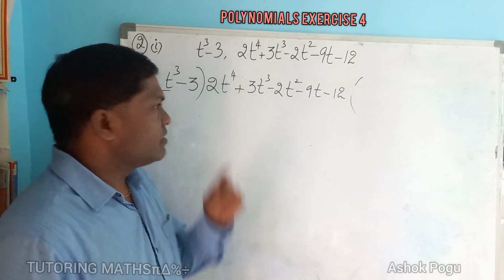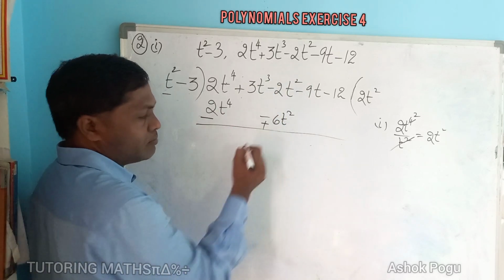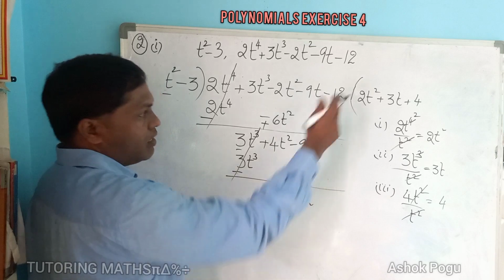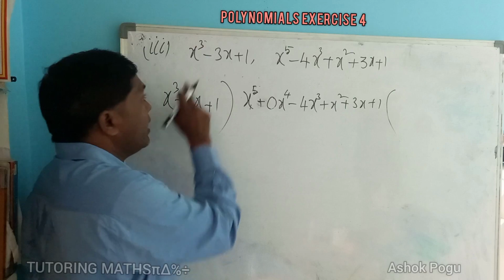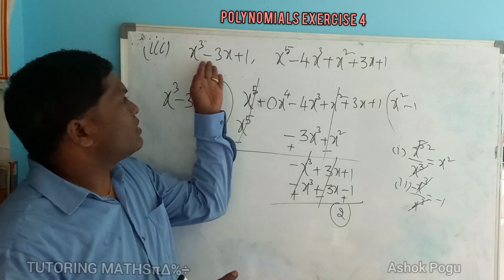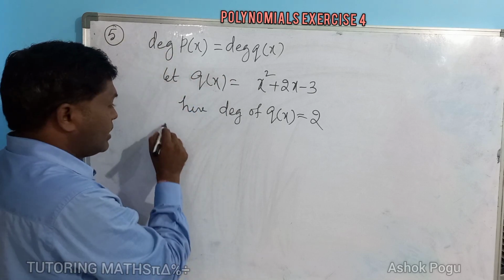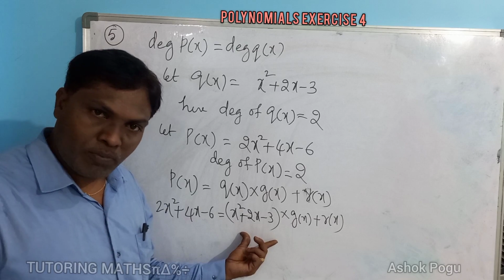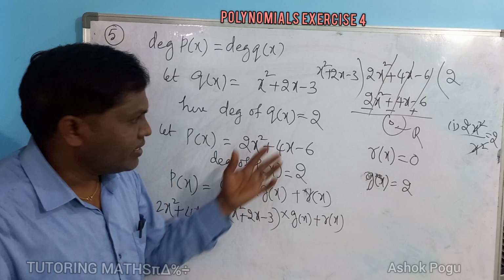10th,9th and 8th STANDARD MATHS DIVISION OF POLYNOMIALS# 10,9,8 CLASS MATHS DIVISION OF POLYNOMIALS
10th,9th and 8th STANDARD MATHS DIVISION OF POLYNOMIALS
X, IX and VIII CLASS MATHS DIVISION OF POLYNOMIALS
9th STANDARD MATHS DIVISION OF POLYNOMIALS
8th STANDARD MATHS DIVISION OF POLYNOMIALS
# SSC MATHS DIVISION OF POLYNOMIALS